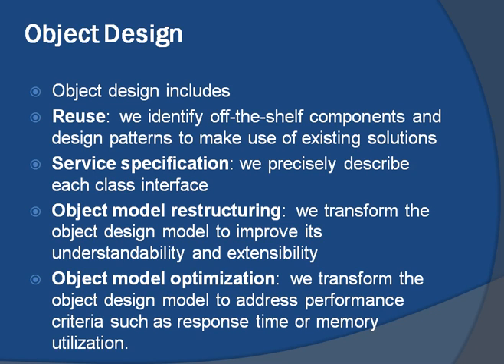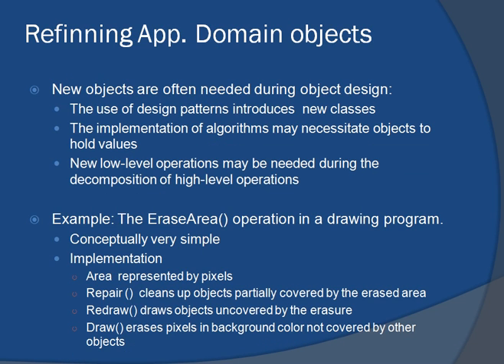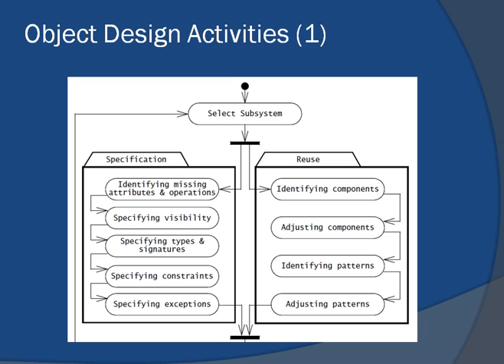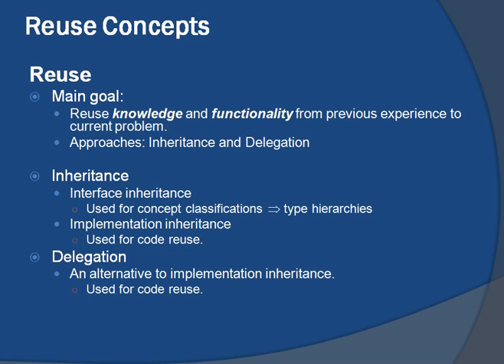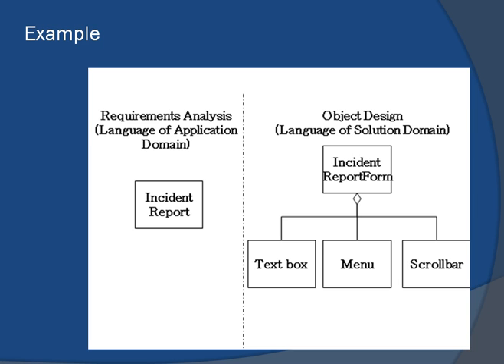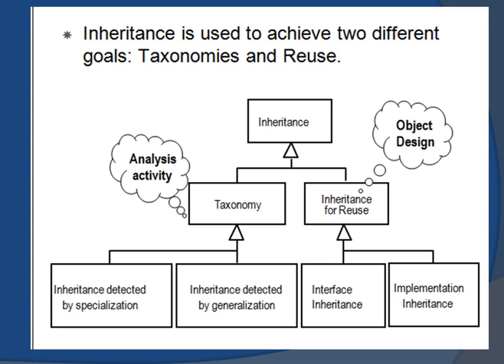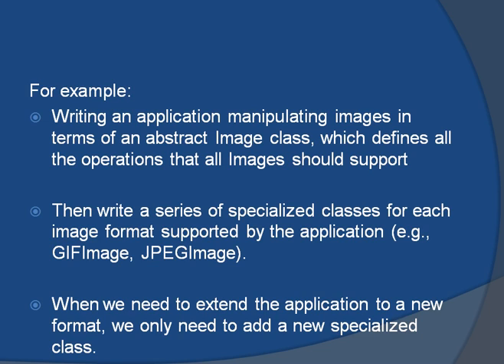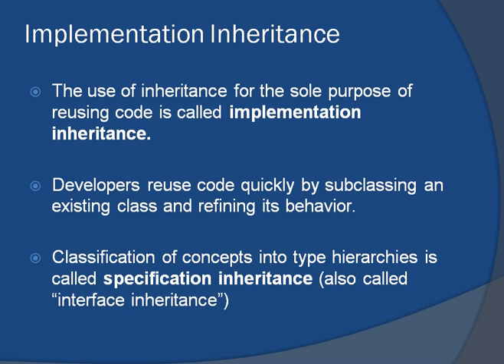Advanced Software Engineering